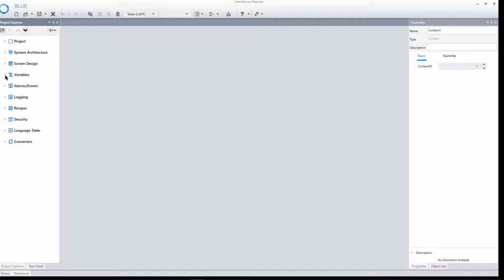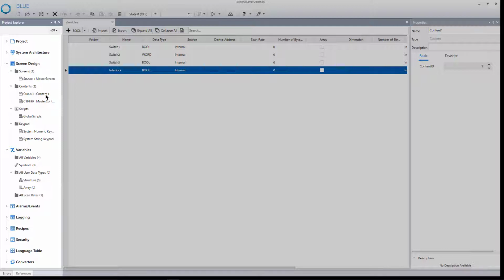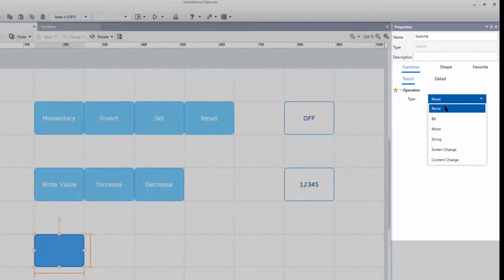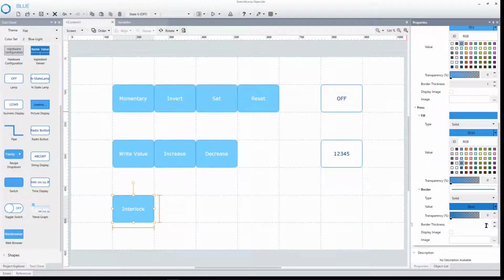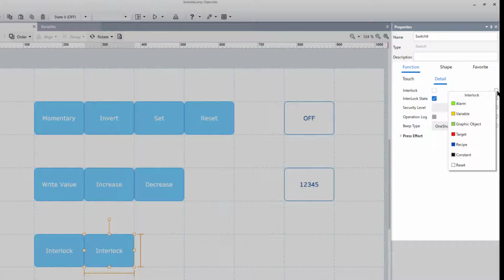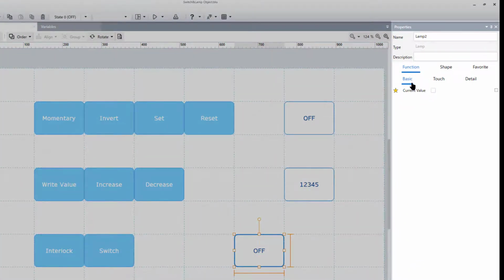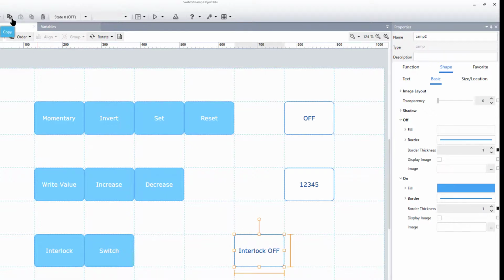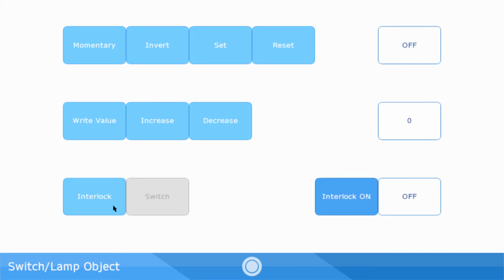Switch and Lamp Object - Interlock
This video will explain how to create an interlock switch to control another switch.